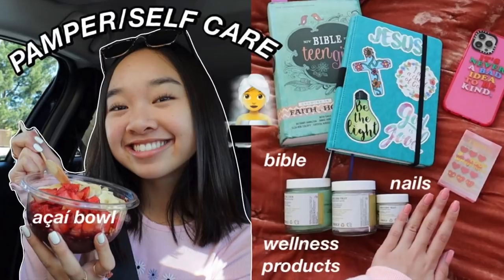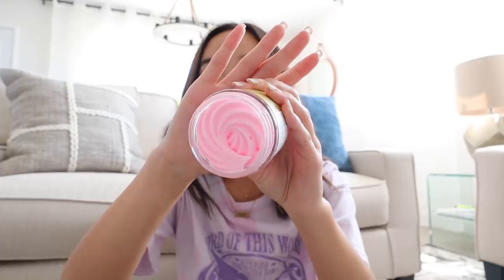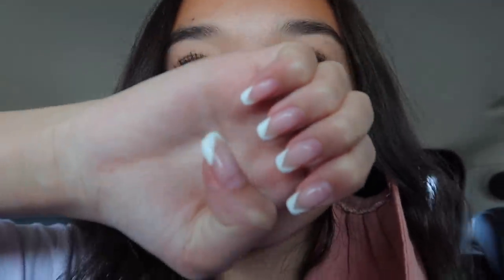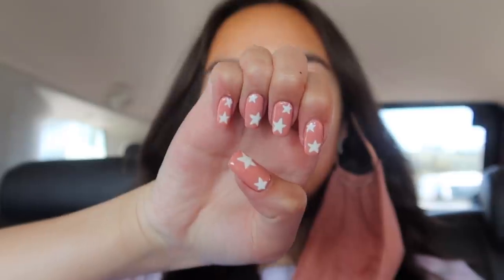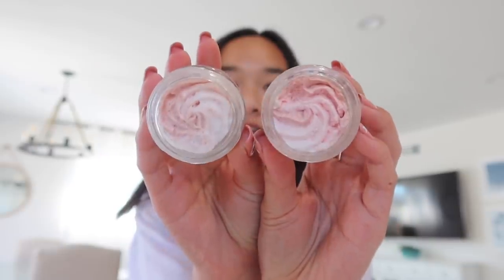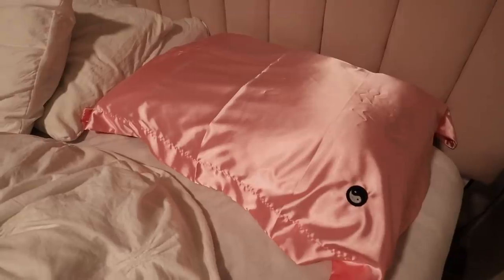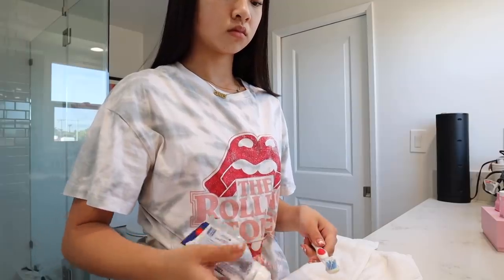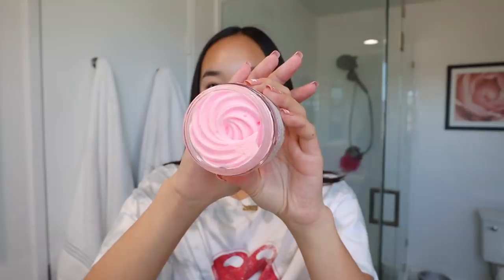GETTING READY FOR SPRING BREAK | nails, hair, self care! Nicole Laeno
it’s spring break baby! here’s me prepping for it 😋 thank you to Truly Beauty for sponsoring this video!

stay positive!
xoxo, nicole